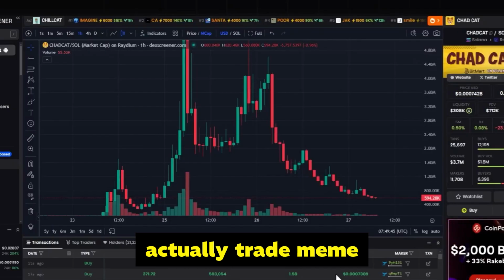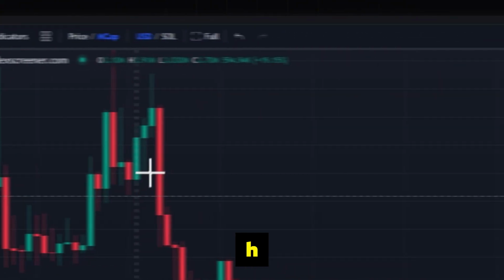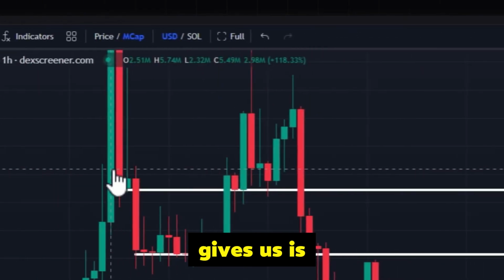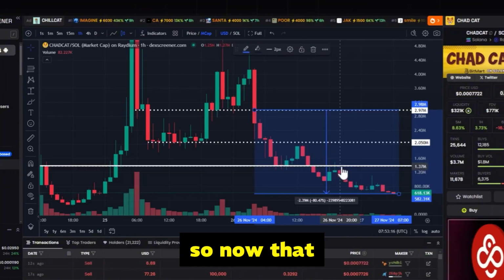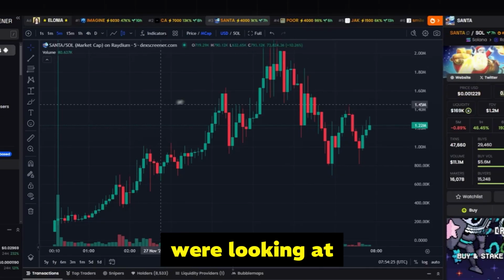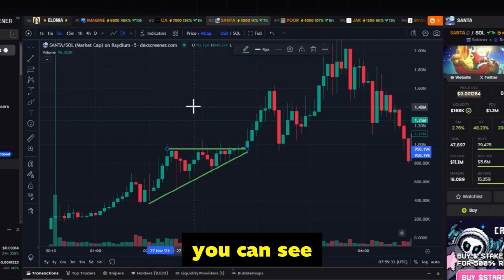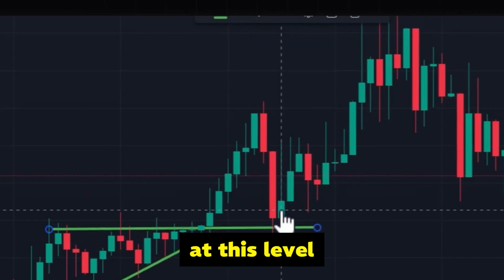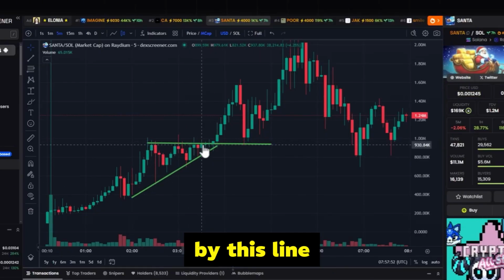Beginners Guide To Memecoin Trading in 2025 (FREE COURSE)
🔥Get up to $30,000
🔥 Participate in weekly $300,000 USDT airdrops & more

This video also covers: crypto trading, meme coins, meme coins trading, meme coins 2025, meme coins live, meme coins to buy, meme coins strategy, crypto trading strategies, crypto trading for beginners, crypto trading course, crypto trading 2025, cryptocurrency,crypto trading basics, orangie web3, tjr, tjrtrades, meme coin trading, meme coin trading live, meme coin trading strategy, meme coin trading for beginners, trading, day trading, live meme coin trading, meme coin course, how to trade memecoins